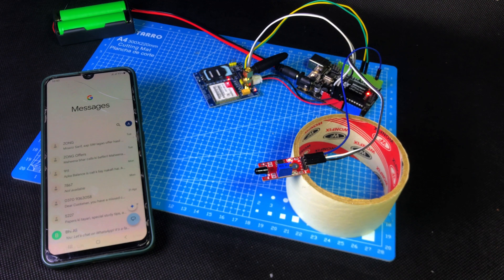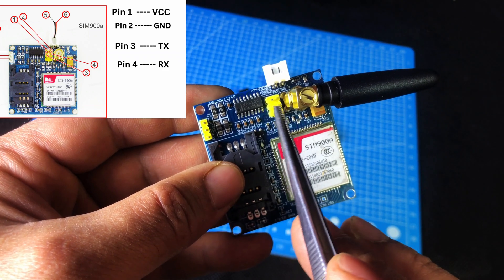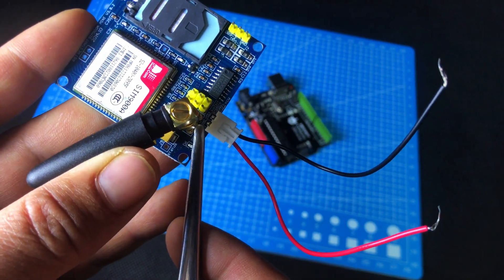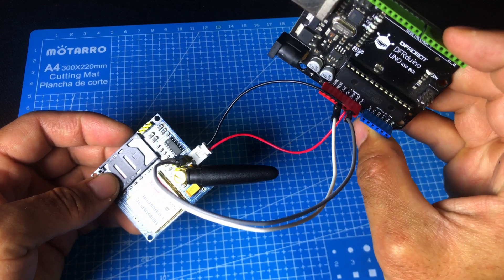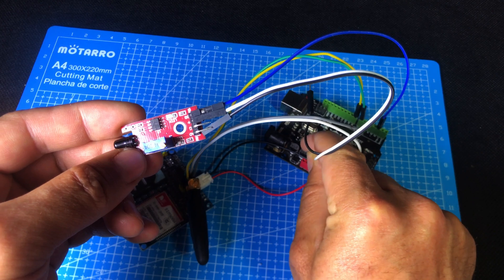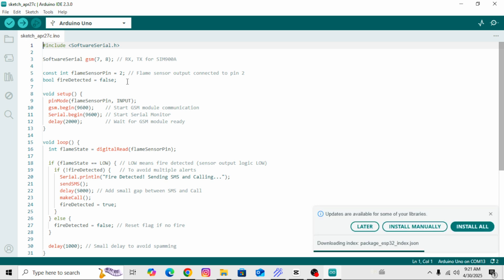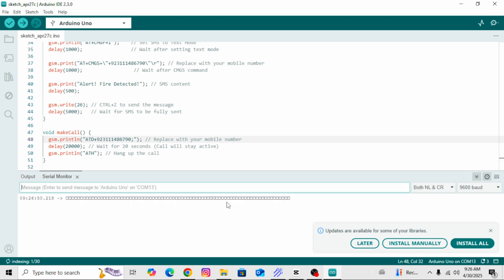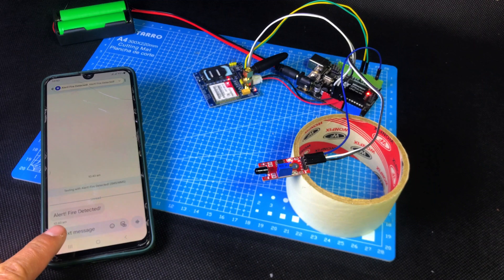Fire Detected! SMS & Call Alert System using Arduino & GSM SIM900A | Arduimo Project Full Tutorial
In this video, we’re building a Fire Detection System using an Arduino Uno, SIM900A GSM Module, and a Flame Sensor.
This project can send an instant SMS and then a phone call when it detects fire – making it ideal for home safety, offices, or industrial areas.

🚨 Key Features:

Fire detection using flame sensor

SMS alert with your custom number

Automatic call after fire is detected

Real-time demo with step-by-step explanation

No internet required – works on SIM card

🔧 Components Used:

Arduino Uno

GSM Module SIM900A

Flame Sensor

Jumper Wires

Power Supply

📱 This is a great project if you’re into Arduino-based safety systems, or want to learn GSM-based alerting systems.

🔴 Watch till the end to see the live testing, circuit diagram, and full Arduino code explanation.

📌 Have questions? Drop them in the comments section — I’ll help you out!

More Arduino Related Projects

RFID and Keypad Password-Based Door Lock System | Arduino Mega Project Tutorial    • RFID and Keypad Password-Based Door L...
How to make RFID Door Lock using Arduino Nano | RFID Project | DIY Ardunio project    • How to make RFID Door Lock using Ardu...
Gesture Control Robot – Build a Robot Controlled by Your Hand Movements!    • Gesture Control Robot – Build a Robot...
Control Robot With The Wave Of Your Hand! | Gesture Control Car    • Control Robot With The Wave Of Your H...
Build A Smartphone-controlled Arduino Bluetooth Car With This Diy Tutorial!
    • Build A Smartphone-controlled Arduino...
Control Your Own Robotic Car with a Joystick! | Joystick-Controlled Robotic Car
   • Control Your Own Robotic Car with a J...
How to Make Arduino based Tv Remote control Robot Best for Science Project | DIY 🔥
   • How to Make Arduino based Tv Remote c...
How to make Smart Dustbin with Arduino | Arduino school project    • How to make Smart Dustbin with Arduin...
Measure Distances Accurately with Arduino and Ultrasonic Sensor!    • Measure Distances Accurately with Ard...
Turning an Old Water Cooler into a Smart Tap! 💧✨"    • Turning an Old Water Cooler into a Sm...
fire detection system using arduino

sms alert fire detection system gsm based fire alert system fire alarm with sms and call arduino fire alarm project sim900a fire alert system fire detected call and sms system gsm module fire detection

fire sensor project with alert

diy fire alert system

arduino gsm sim900a project

emergency alert system using gsm

automatic fire alert sms call

fire detection with sim900a

flame sensor with arduino and gsm